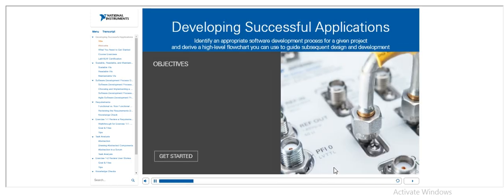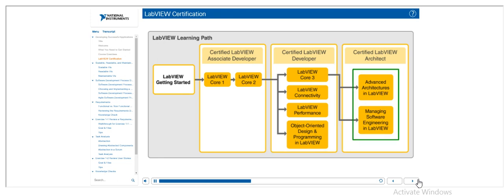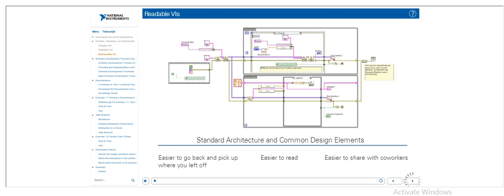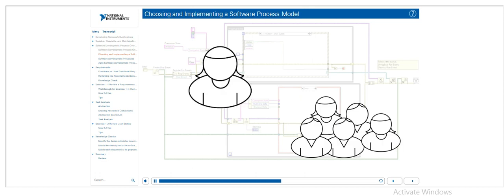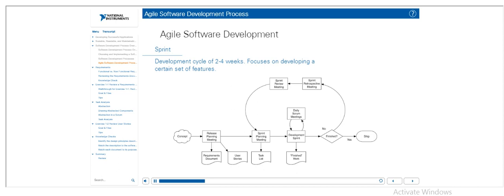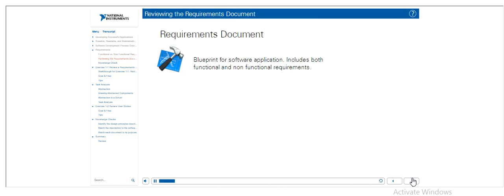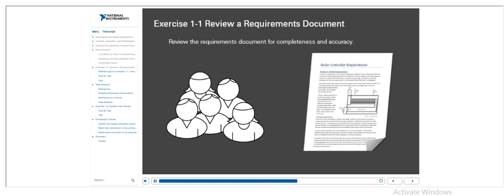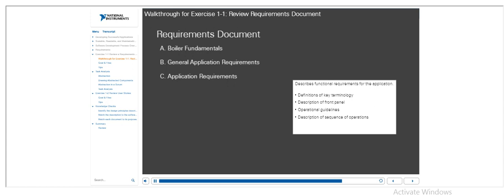LabVIEW core 3 part 1 | Developing applications in LabVIEW | SubVI | Checks for Software development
LabVIEW core 3 course is discussed in this video.
Keep supporting